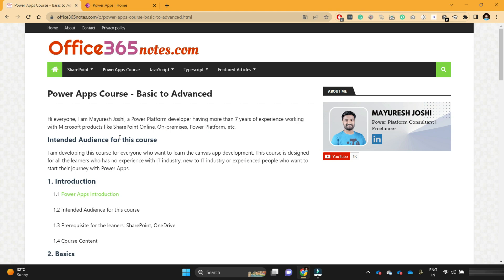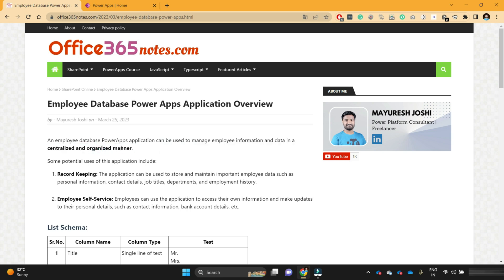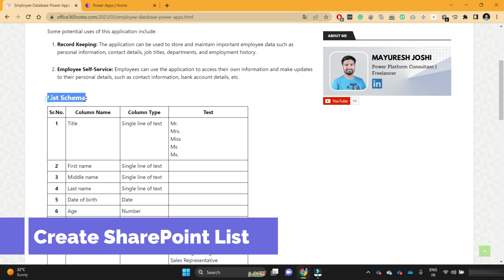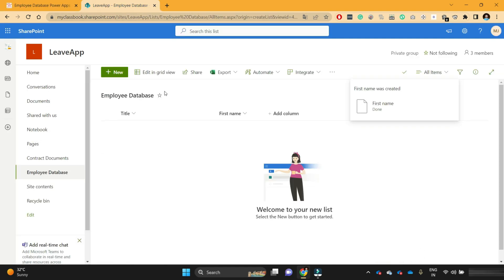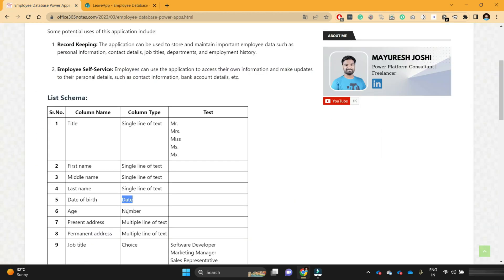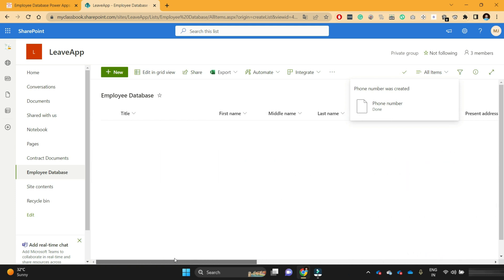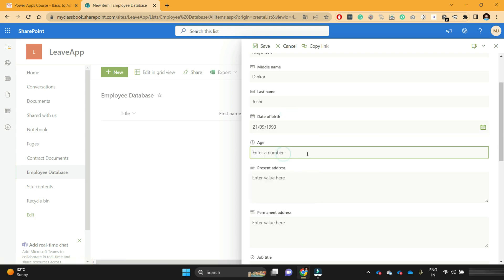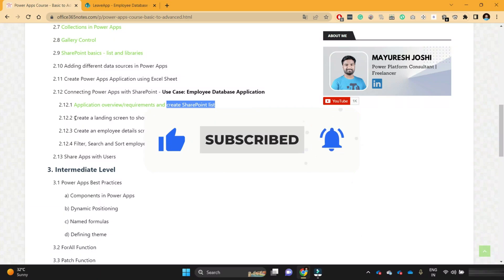13.1 Employee Database PowerApps Application: Overview